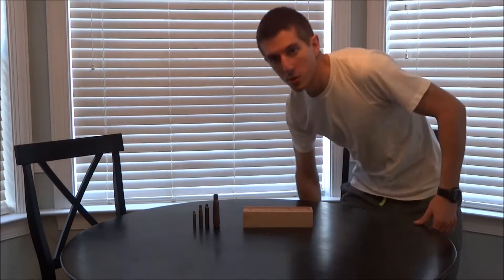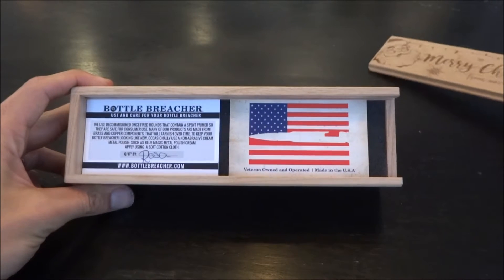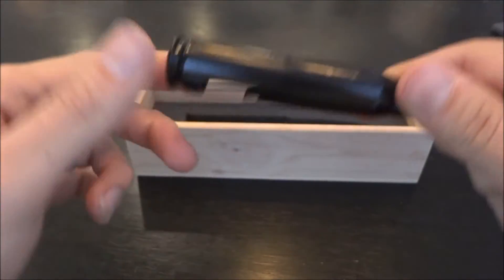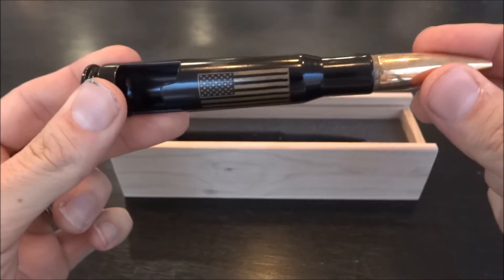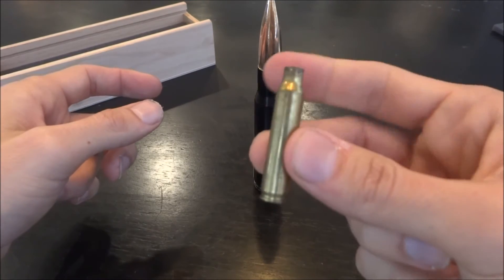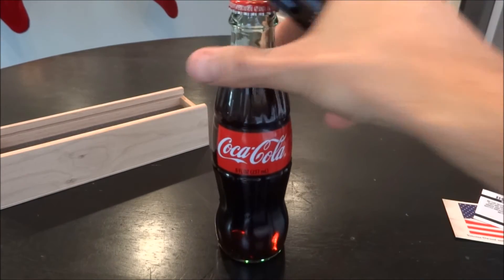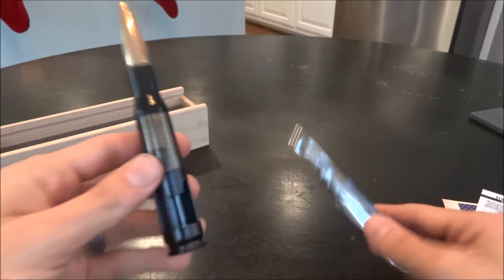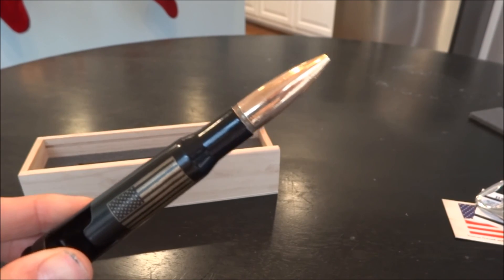Bottle Breacher: One of the BEST gifts for a Tactical dude.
I got this Bottle breacher as a gift for Christmas and love it.